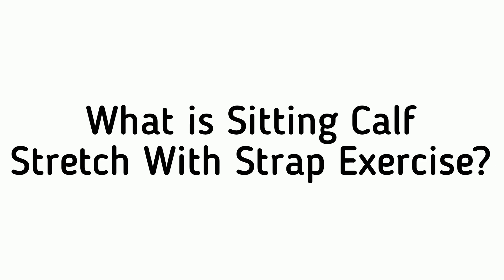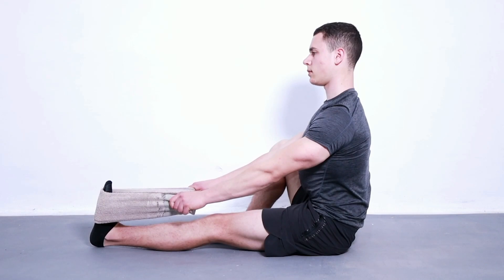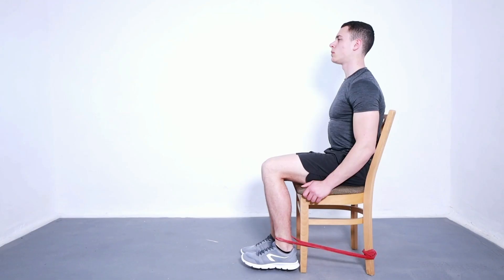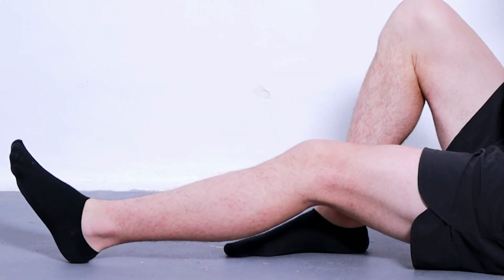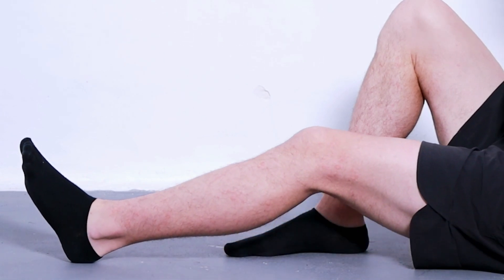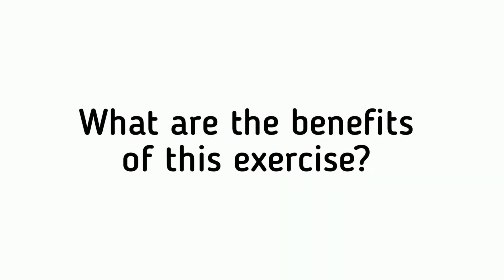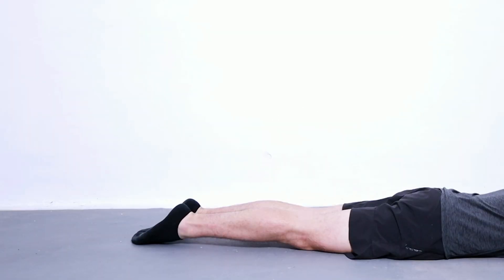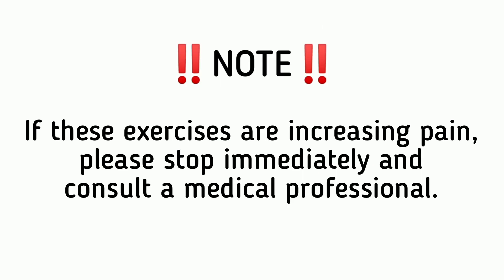Osteoarthritis Knee Exercises Routine: Relieve Pain & Improve Mobility | Orthoinfo.ca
Join us in this comprehensive Osteoarthritis Knee Exercise video featuring five targeted exercises to help alleviate discomfort and enhance knee mobility. From the Sitting Calf Stretch to the Quadriceps Contract-Relax Stretch, follow along to promote joint flexibility and strengthen key muscles. Take proactive steps towards managing osteoarthritis symptoms with this effective exercise program.

Intro: (0:00)
Exercise 1 What is Sitting Calf Stretch with strap exercise: (0:09)
How to perform Sitting Calf Stretch with strap exercise: (0:31)
Benefits of Sitting Calf Stretch with strap exercise: (0:53)
Exercise 2 What is seated knee extension exercise: (1:14)
How to perform seated knee extension exercise: (1:25)
Benefits of seated knee extension exercise: (1:46)
Exercise 3 What is isometric Quadriceps contraction exercise: (2:00)
How to perform isometric Quadriceps contraction exercise: (2:19)
Benefits of isometric Quadriceps contraction exercise: (2:35)
Exercise 4 What is assisted knee flexion exercise: (2:54)
How to perform assisted knee flexion exercise: (3:05)
Benefits of assisted knee flexion exercise: (3:21)
Exercise 5 What is quadriceps contract-relax stretch: (3:36)
How to perform quadriceps contract-relax stretch: (3:58)
Benefits of quadriceps contract-relax stretch: (4:25)
NOTE: (4:38)